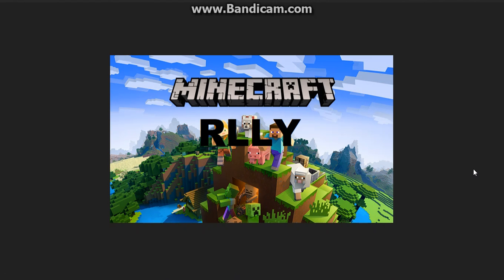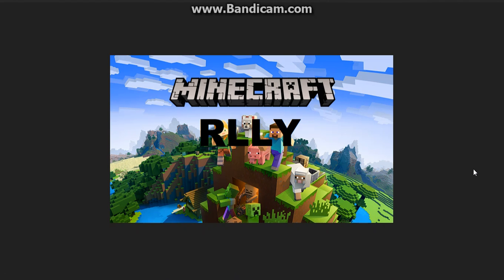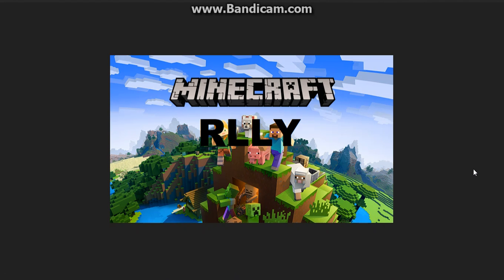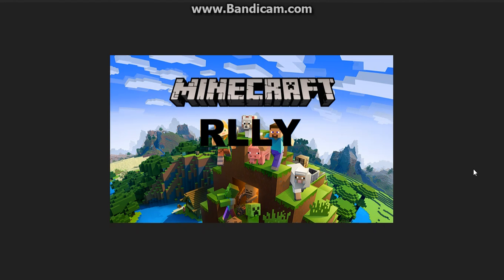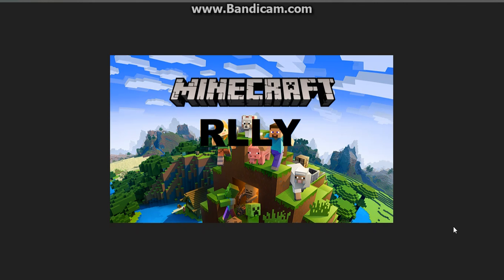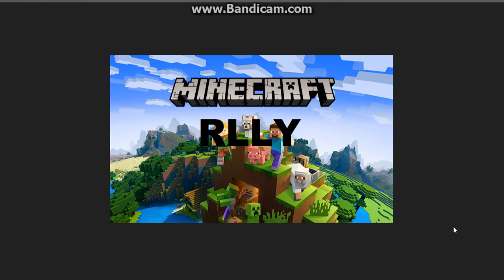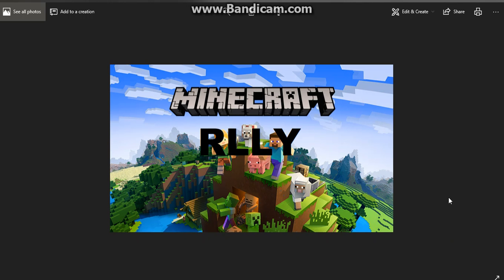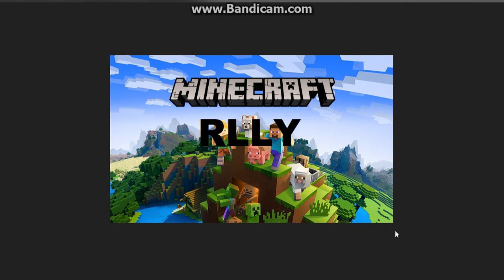I DO NOT like this new bedrock MINECRAFT!!!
What the freak is this mess?!?! It's like an incomplete version work in progress JOKE. Minecraft is pretty much dead now (even tho i wanna revive it, it's my favorite game.)